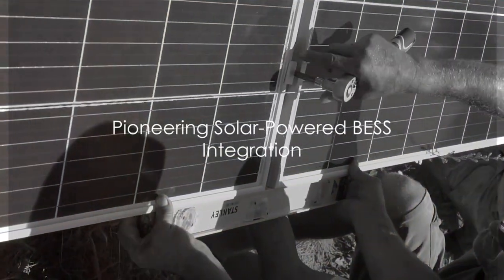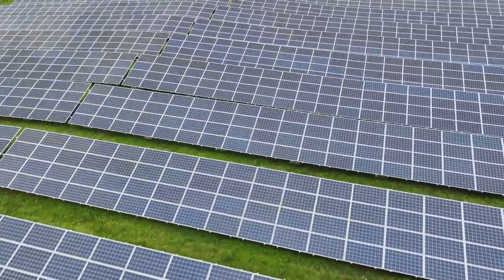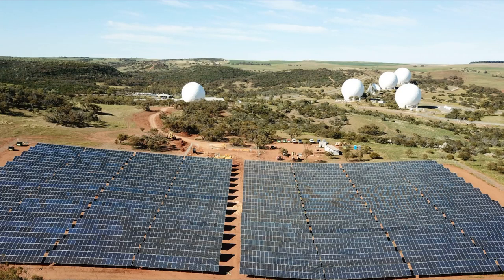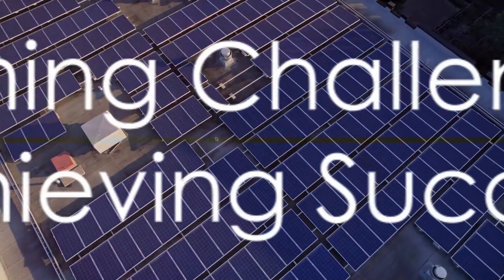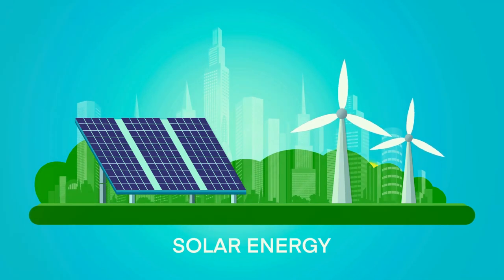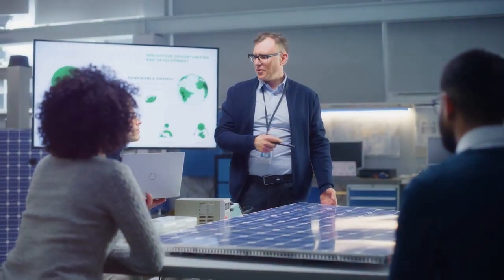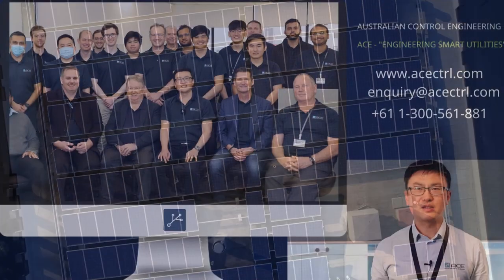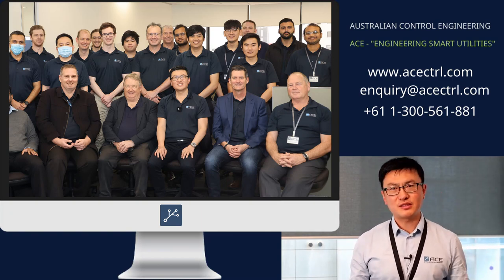Innovative SCADA Integration for BESS: ACE's Solar Power Project Success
Explore how Australian Control Engineering (ACE) is leading the charge in renewable energy integration with our latest project: a solar-powered Battery Energy Storage System (BESS) seamlessly integrated with GeoSCADA. In this video, we dive deep into the project’s challenges, our innovative solutions, and the impactful benefits of combining solar energy with advanced SCADA systems. Discover the technical intricacies, the strategic planning, and the collaborative efforts that made this project a resounding success. Join us as we showcase how ACE is powering sustainable solutions in the utility sector, enhancing operational efficiency and promoting green energy.
For more details on this project, follow the link below to download our case study document: